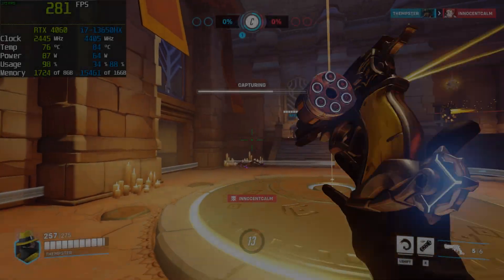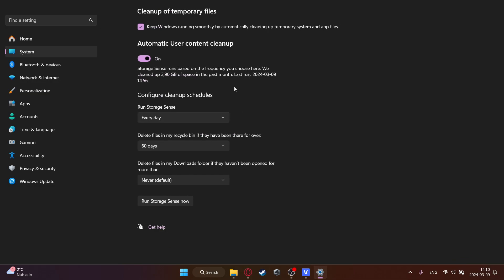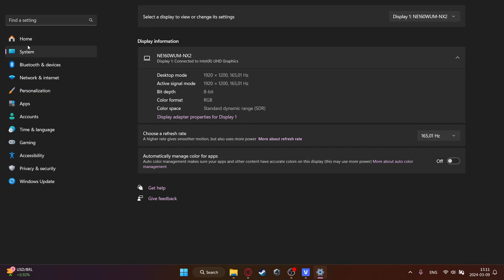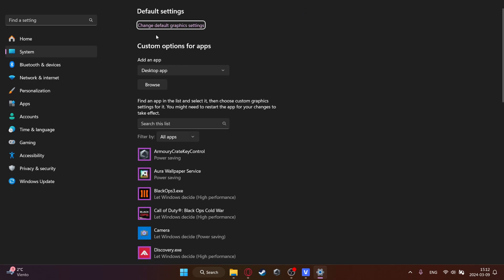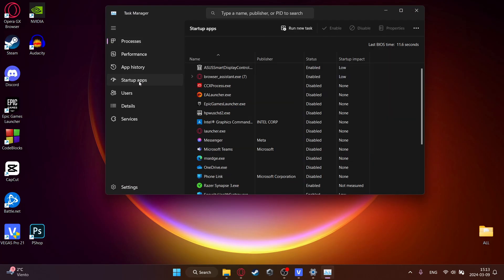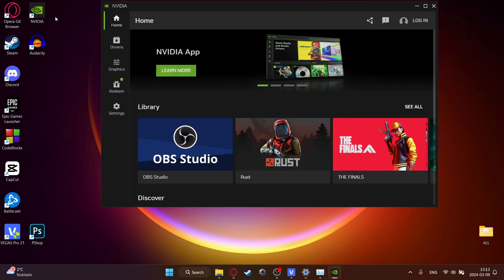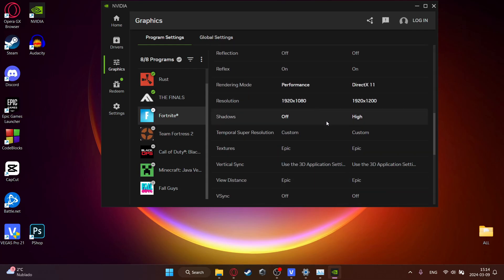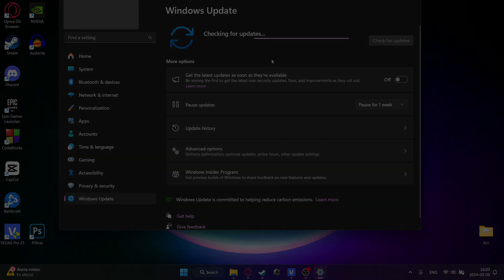The ONLY SETTINGS you need to CHANGE to get more FPS in Windows 11 | 2024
0:00 Intro
0:15 Restore point
0:34 Tutorial

Specs :
ASUS ROG STRIX G16
i7-13650HX
RTX 4060 (Laptop)
16 GB DDR5 4800 MHz